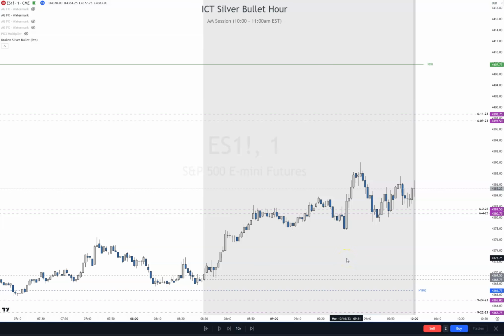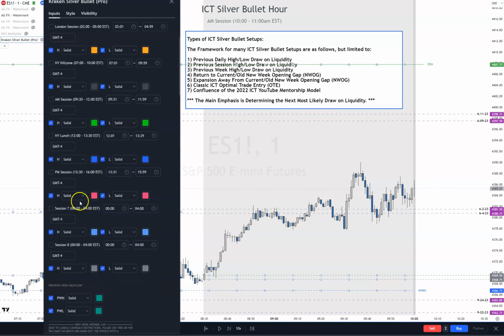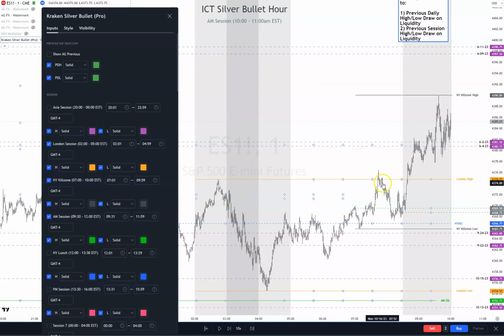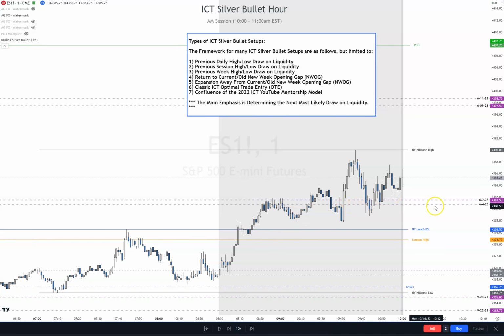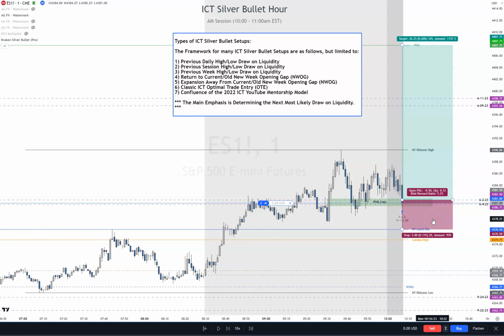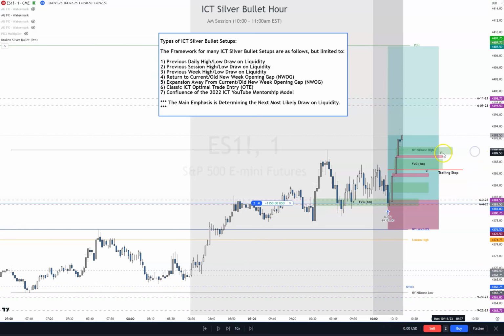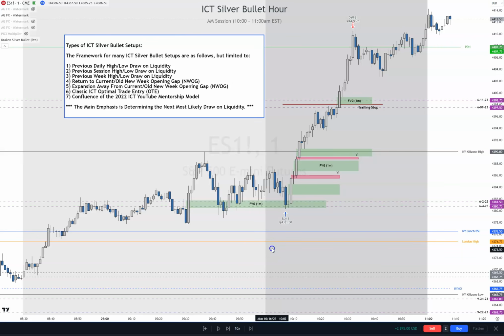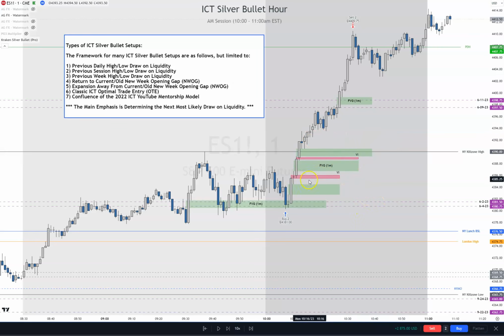ICT AM Silver Bullet | ICT Concepts | New Week Opening Gap Entry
ICT AM Silver Bullet using ICT Concepts. In this video we use a New Week Opening Gap for our entry.

With the Kraken Silver Bullet PRO Indicator you get:
✅ And more...

*Timestamps*
00:00 Introduction
01:39 Kraken Pro Indicator
07:36 Trade Setup